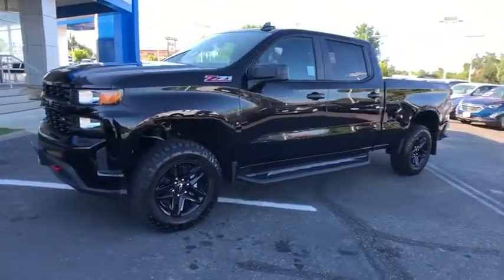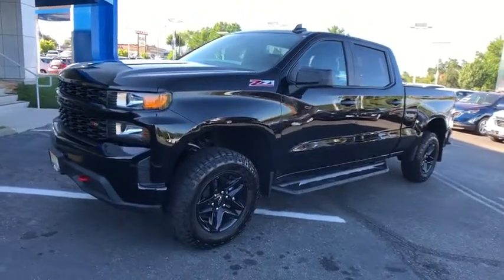2019 Chevrolet Silverado_1500 Redding, Eureka, Red Bluff, Chico, Sacramento, CA KG228928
New 2019 Chevrolet Silverado_1500 available in Redding, California at Lithia Chevrolet Redding. Servicing the Eureka, Red Bluff, Chico, Sacramento, CA area.
2019 Chevrolet Silverado_1500 4WD Crew Cab 157 Custom Trail Boss - Stock#: KG228928 - VIN#: 3GCPYCEF6KG228928

Custom Trail Boss trim BLACK exterior and JET BLACK interior. 4x4 Rear Air Back-Up Camera Aluminum Wheels TRANSMISSION 6-SPEED AUTOMATIC ELEC... AUDIO SYSTEM CHEVROLET INFOTAINMENT.. ENGINE 5.3L ECOTEC3 V8. READ MORE! KEY FEATURES INCLUDE: 4x4 Rear Air Back-Up Camera Trailer Hitch Aluminum Wheels. Keyless Entry Privacy Glass Heated Mirrors Electronic Stability Control 4-Wheel ABS. OPTION PACKAGES: ENGINE 5.3L ECOTEC3 V8 (355 hp [265 kW] @ 5600 rpm 383 lb-ft of torque [518 Nm] @ 4100 rpm) LPO OFF-ROAD ASSIST STEPS CUSTOM CONVENIENCE PACKAGE includes (BTV) Remote Start with (UTJ) content theft alarm (C49) rear-window defogger (UF2) bed LED cargo area lighting and (QT5) EZ Lift power lock and release tailgate INFOTAINMENT PACKAGE includes (U2K) SiriusXM Radio and (UE1) OnStar AUDIO SYSTEM CHEVROLET INFOTAINMENT 3 SYSTEM 7 diagonal color touchscreen AM/FM stereo. Additional features for compatible phones include: Bluetooth audio streaming for 2 active devices voice command pass-through to phone Apple CarPlay and Android Auto capable. (STD) TRANSMISSION 6-SPEED AUTOMATIC ELECTRONICALLY CONTROLLED (STD). Chevrolet Custom Trail Boss with BLACK exterior and JET BLACK interior features a 8 Cylinder Engine with 285 HP at 5300 RPM*. EXPERTS CONCLUDE: TheCarConnection.coms review says The Silverado is exceedingly comfortable on the road and its steering is nicely weighted and direct.. VISIT US TODAY: Are you browsing other Mt. Shasta or Red Bluff Chevrolet dealerships? Dont buy until you visit Lithia Chevrolet of Redding. Our inventory includes the popular Chevy Cruze the versatile Chevy Suburban and the powerful Chevy Silverado pickup truck. Browse our entire inventory of cars trucks and SUVs. Horsepower calculations based on trim engine configuration. Please confirm the accuracy of the included equipment by calling us prior to purchase.